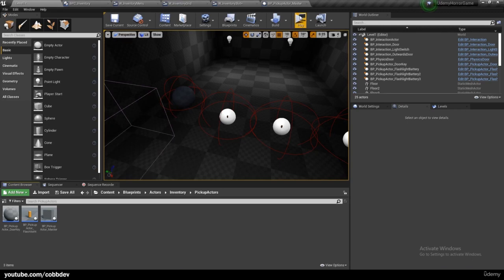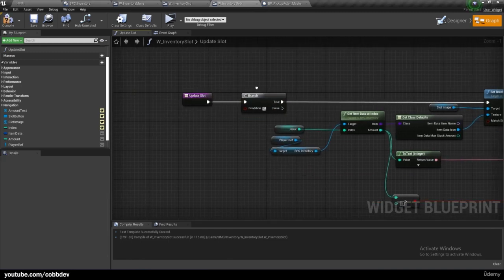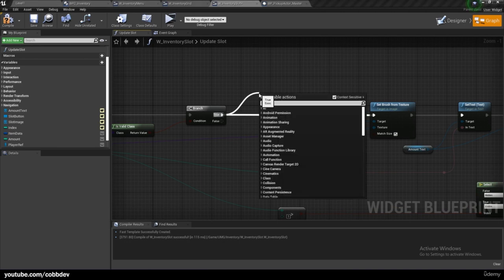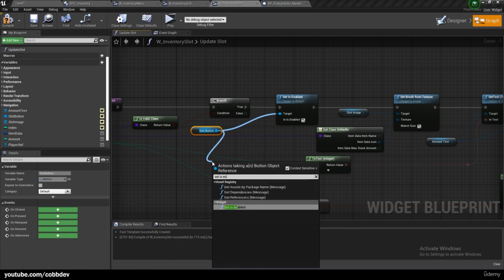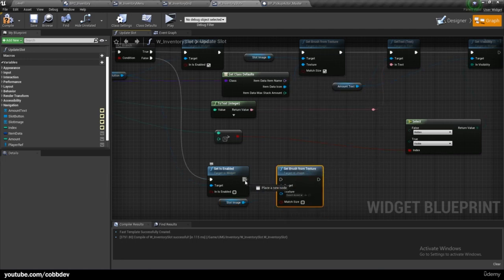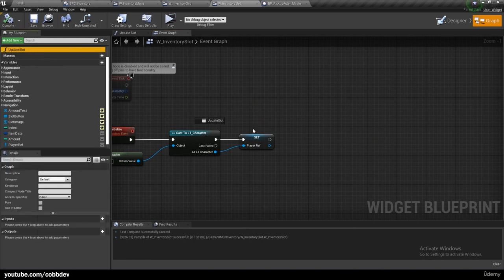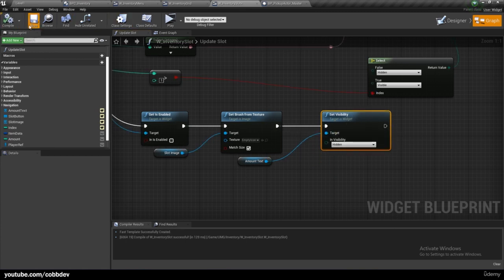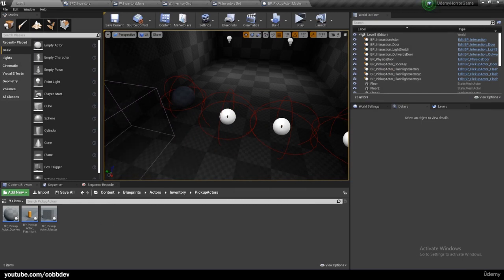Survival Horror Unreal Engine 4 | Disabling Empty Inventory Slots